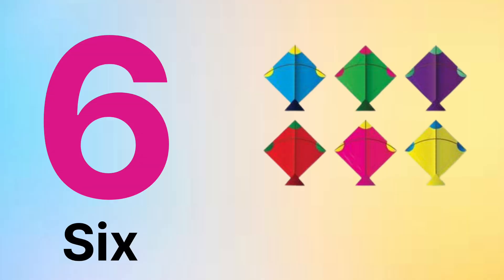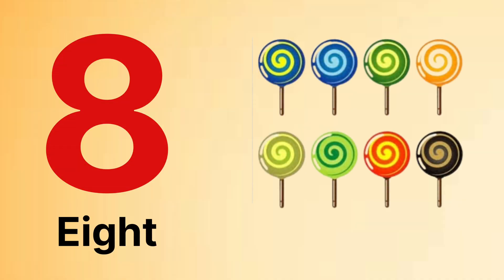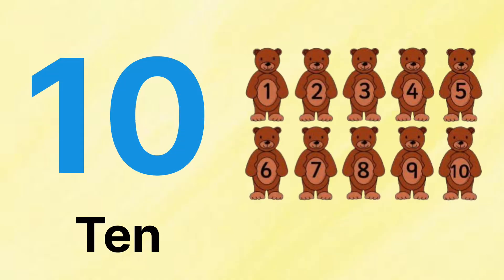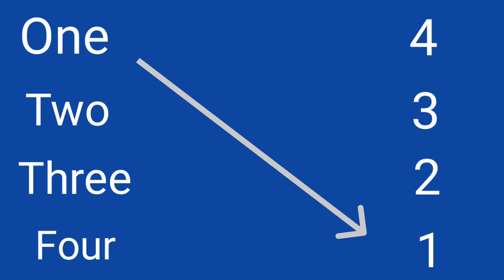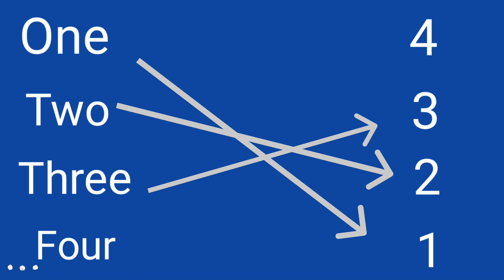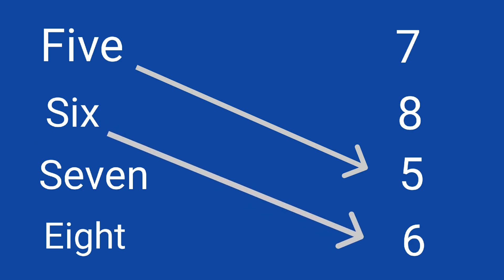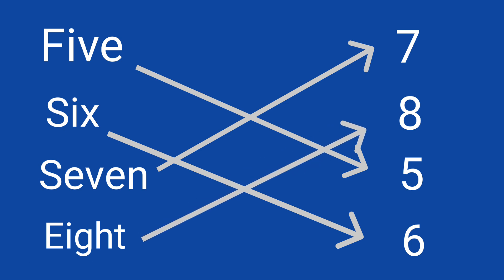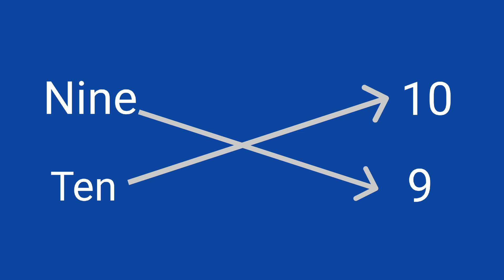learning numbers 1-10 for kindergarten | learning numbers for toddlers | learn 123 for preschool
Join us for a fun and engaging journey as we guide kindergarten learners through the exciting world of counting from 1 to 10! Our educational video fosters early numeracy skills in a playful way, ensuring a delightful learning experience for your little ones.